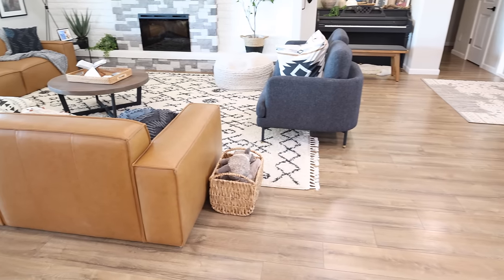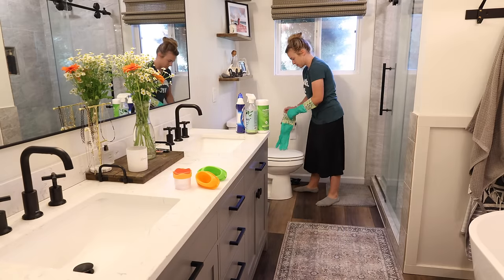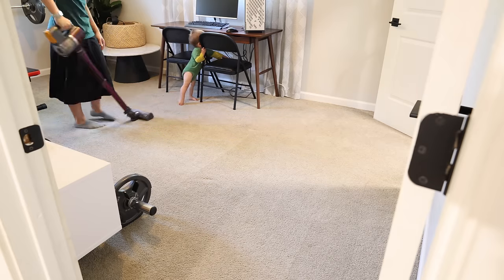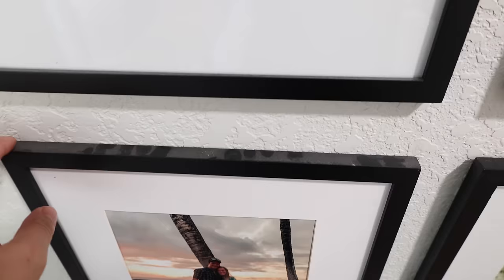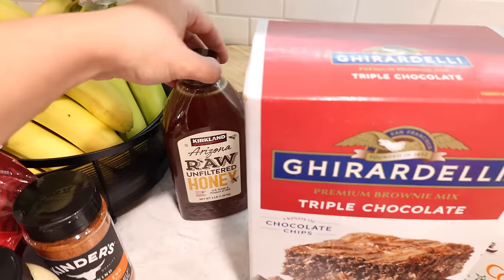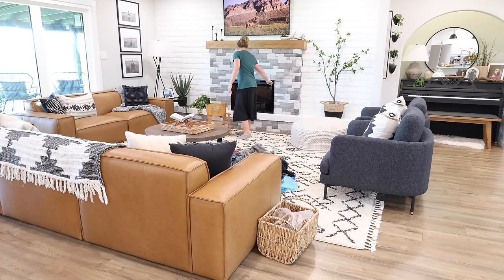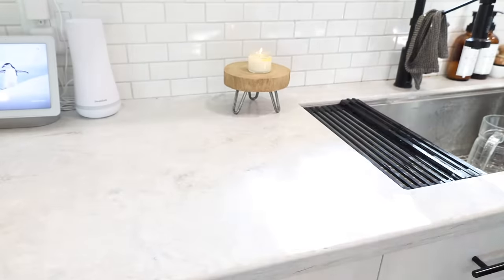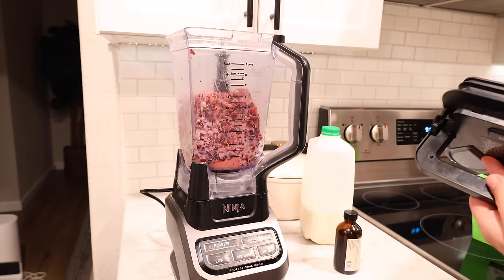WHOLE HOUSE CLEAN WITH ME!🏠 WEEKLY CLEANING ROUTINE | 2023 CLEANING MOTIVATION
WHOLE HOUSE CLEANING! In today's video I take you along on my day as I clean my House and more, getting things back to normal after a busy week. I hope you enjoy this video and that it gives you lots of Cleaning Motivation and Inspiration!

Laundry Bag
Laundry Basket
Stovetop Cleaning Kit
Method Stainless Steel Cleaner
My favorite cleaning products
Full Circle Duster
Affordable Vacuum
Spin Mop
Spray Mop
Kraus Workstation Sink
Dish Soap
Levi's Highchair
My Watering Can
7 Wonders Archiets
7 Wonders

☀︎FREQUENTLY ASKED QUESTIONS:
Our Interior Wall Color - Agreeable Gray by Sherwin Williams

📷Camera: Canon EOS R6 Mark II, 24-105mm Lens

WHOLE HOUSE CLEAN WITH ME!🏠 WEEKLY CLEANING ROUTINE | 2022 CLEANING MOTIVATION
DEEP CLEANING | CLEAN WITH ME | DEEP SPEED CLEANING MOTIVATION | WEEKLY CLEANING ROUTINE | HANNAH'S HAPPY HOME | HANNAHS HAPPY HOME | DEEP CLEANING ALL DAY SPEED CLEANING | HOMEMAKING EXTREME CLEAN WITH ME | SPRING CLEANING